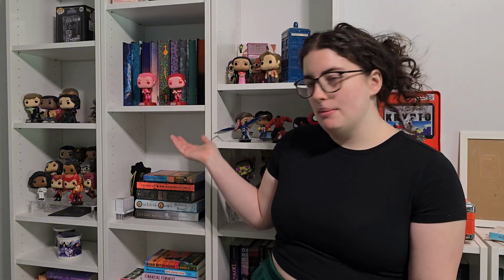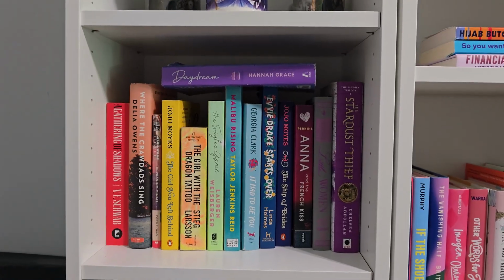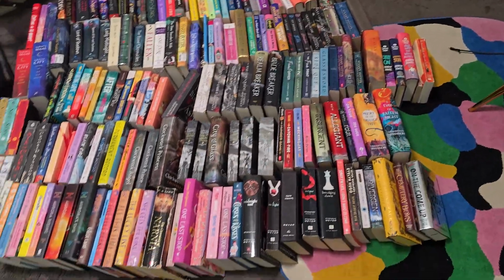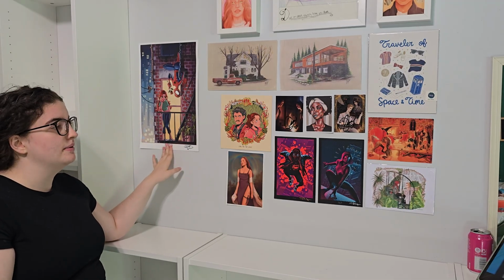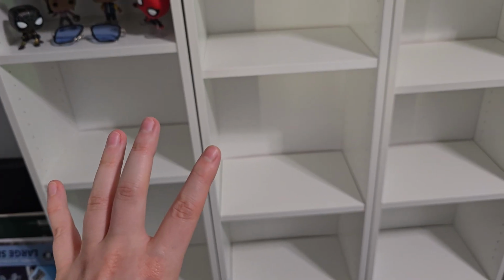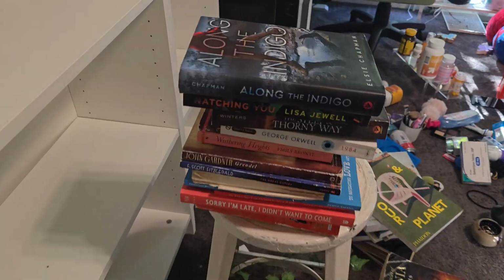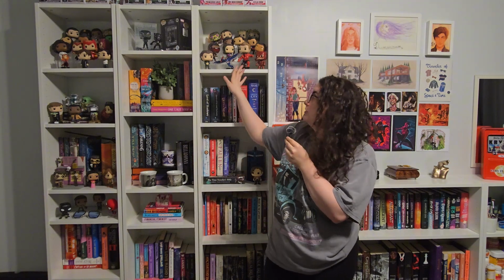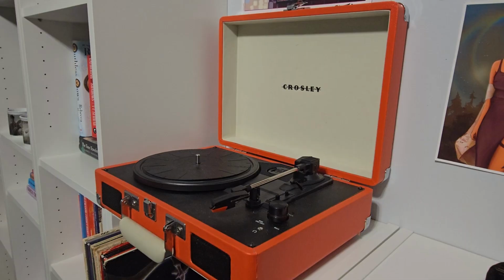reorganizing my bookshelves 📚 decluttering my life pt. 1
I am so obsessed with the results!

Artist: : Vital